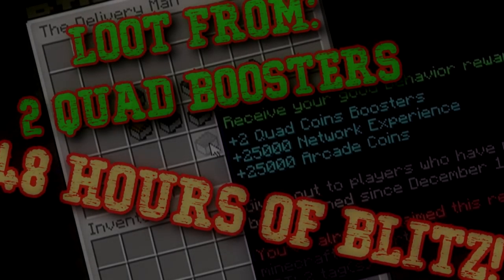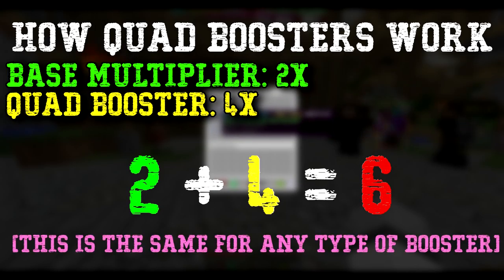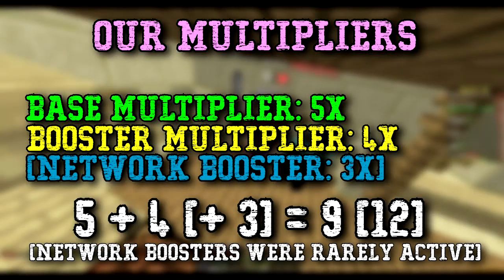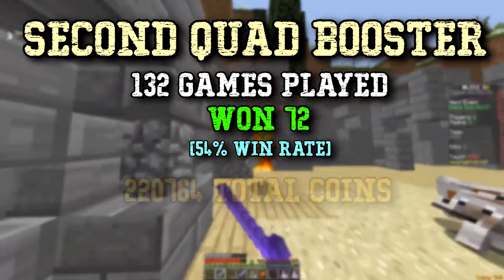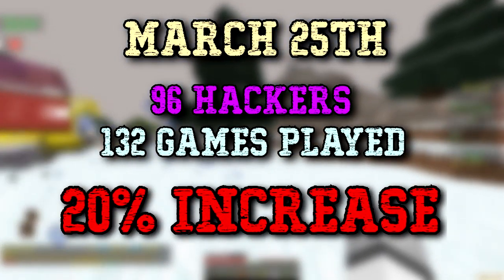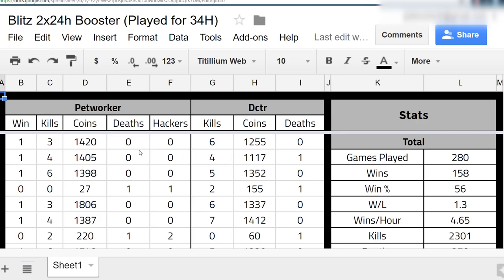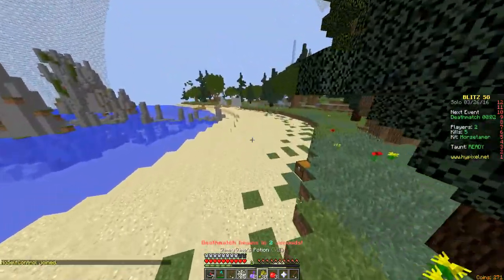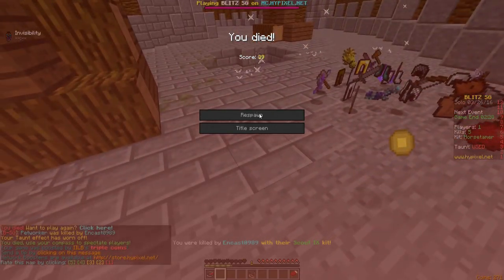Loot from 48 Hours of QUAD Boosters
vvvv OPEN ME vvvvv

Special thank you to Dctr for trying to peer pressure me into getting meat master X, and also for putting up with me for the full 34 hours that we played. Check out his Skywars Cannoneer Montage and leave him a tasty comment: